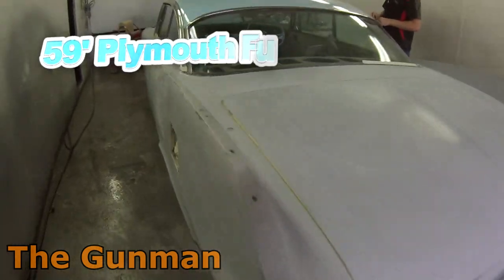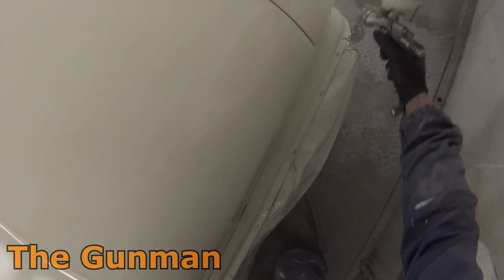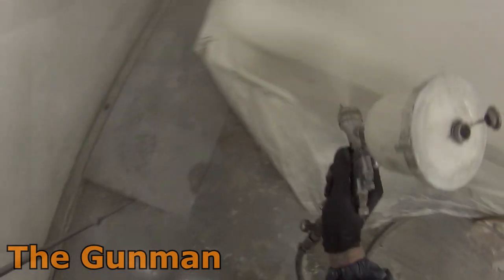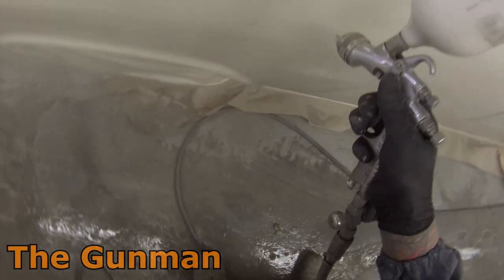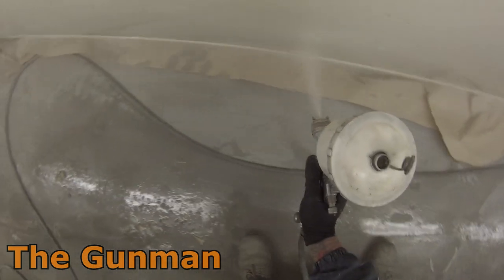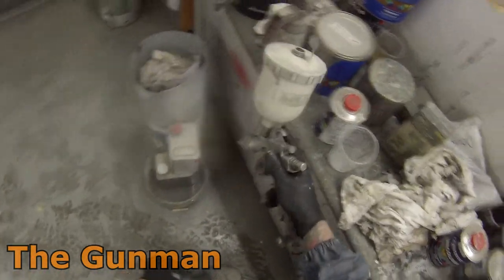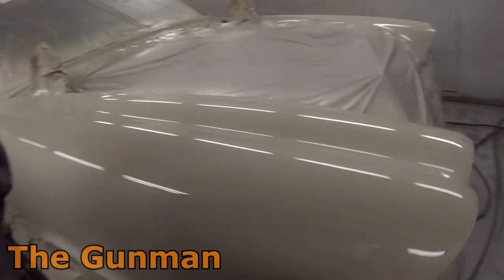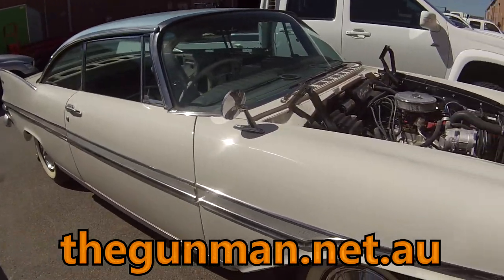'59 Plymouth Fury Respray Part 3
Part 3 of the full respray on this 1959 Plymouth Fury will be focusing on the 3rd coat of Nason 2K Direct Gloss paint.
The Plymouth Fury are a classic car made famous by Stephen King's movie Christine where a 1958 Plymouth Fury comes to life on the production line and starts killing people, I highly recommend any car lover watch the 1983 Cult Classic Film Christine.
I will be using my DeVilbiss SGK 600-BV 1.4mm Spray Gun, Branded as FLG5 in some parts of the world.
A gun that I believe is the best in it's price bracket, I picked it up for $200 Aud and yes it is an entry level gun, anything much cheaper simply won't last or spray very well. The SGK is built well and capable of a good quality finish.
It's no Gti Pro lite (Tekna USA) but a good shop workhorse and ideal for jobs like this.
As always I will include as much technical info as possible in an easy to understand language with a no bullshit approach.
Nobody's perfect and neither is this paint job but it still looks the part and I was happy with the end result.
There are a few ripples in the body but It is an old car and I believe as far as practicality goes this was the right way to go about the job, some may argue that we should have stripped the entire car and all paint off it but I personally disagree.

Be sure to let us know your thoughts on the topic in the comments below and don't forget to "Get out there and Paint Some Shit!!"